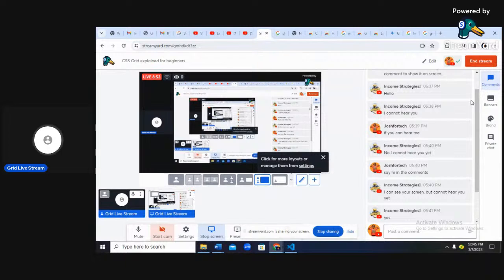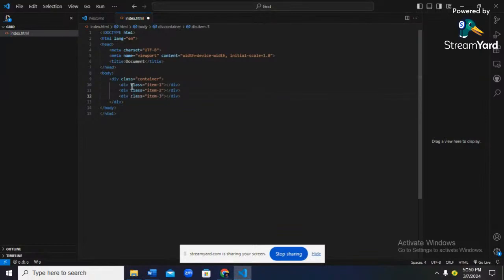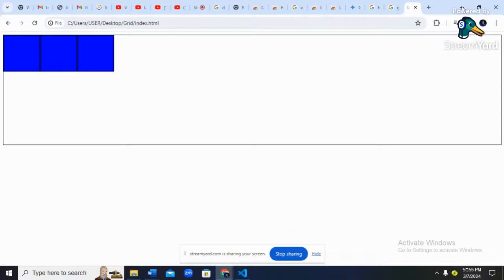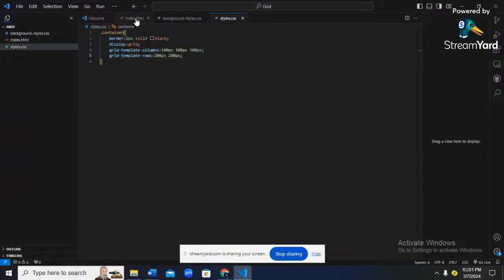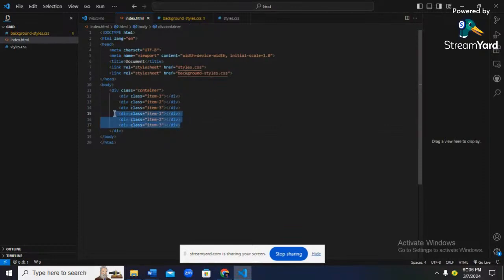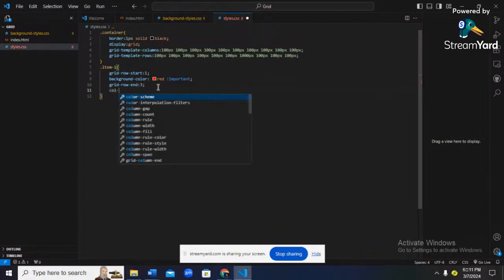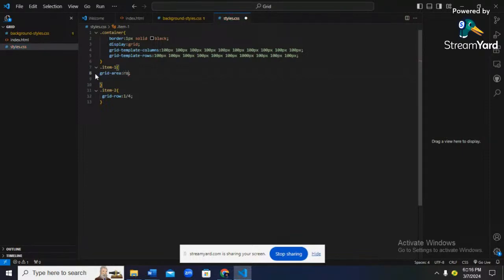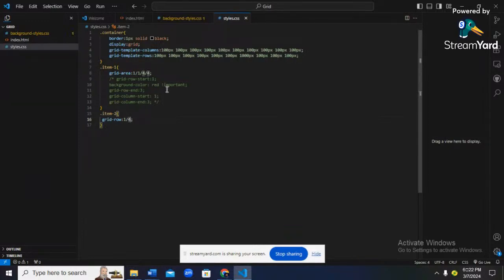CSS Grid explained for beginners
Hey everyone!

I'm excited to take you on a deep dive into the world of CSS Grid. We'll be breaking down this powerful layout tool and making it crystal clear for everyone.